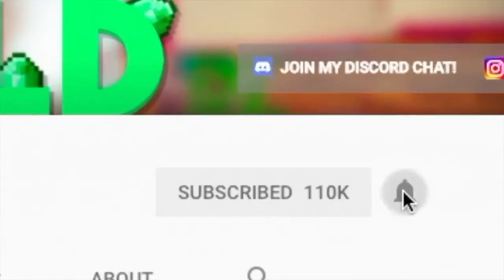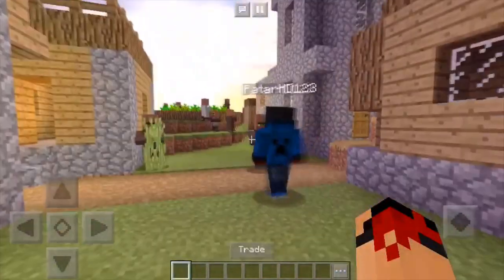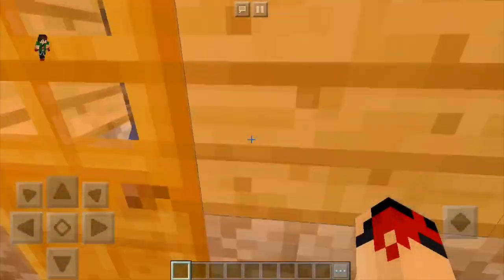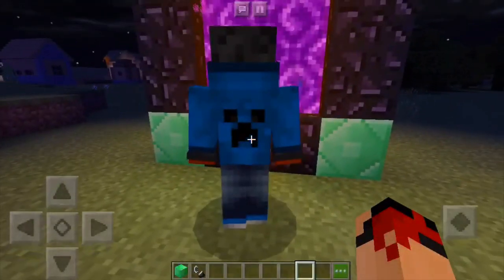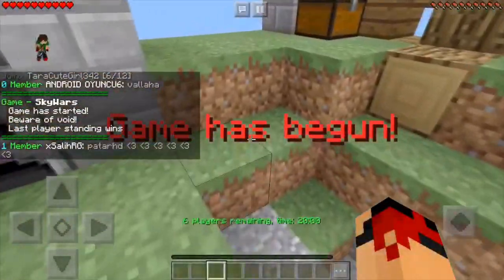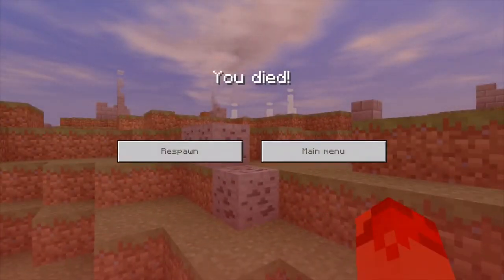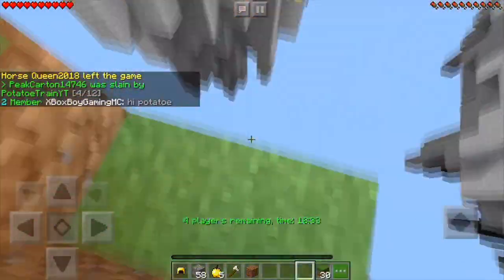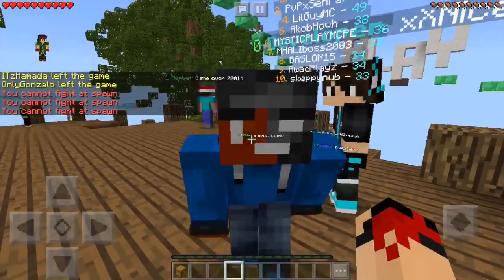MCPE 1.16 BEST SHADERS ADD-ON - Minecraft PE Ultimate Ultra Realistic Shaders Texture Pack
JOIN MY OFFICIAL DISCORD CHAT!

Happy Bedrock:
Ip: mc.happype.us.to
Port: 19132

Popular question:
Are you Indian?

Answer: Yes, Tamil.

Tags (ignore) -
Minecraft PE (Pocket Edition) / MCPE, Xbox, PS3, Nintendo Switch, Minecraft Bedrock Edition, Minecraft Java Edition